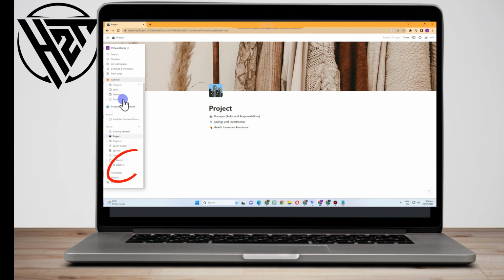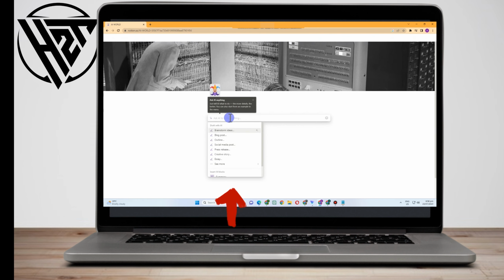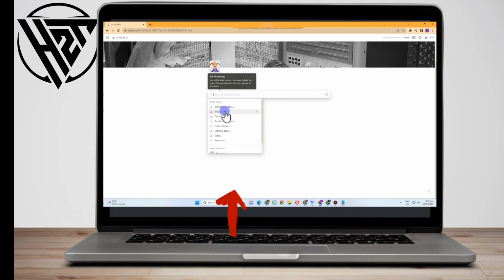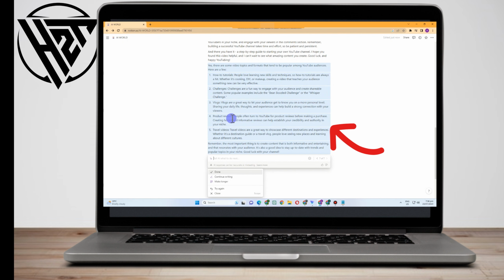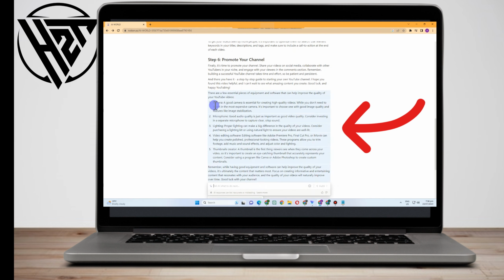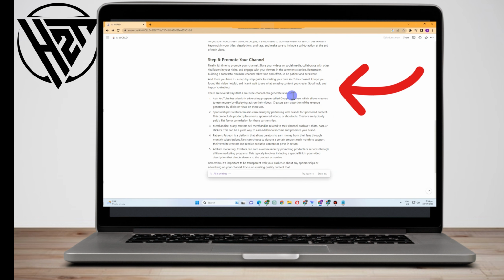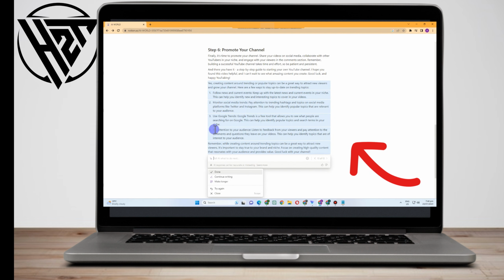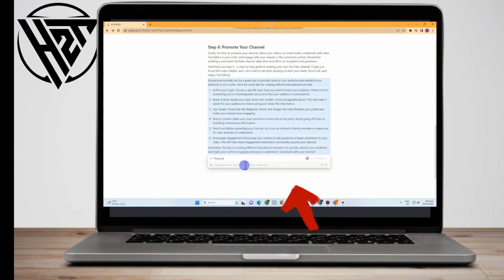How To Use Notion AI